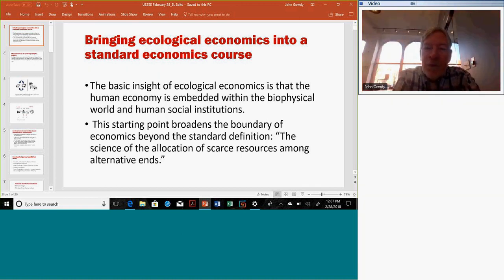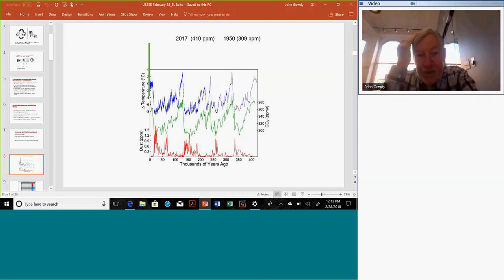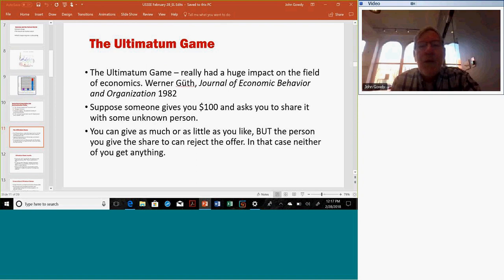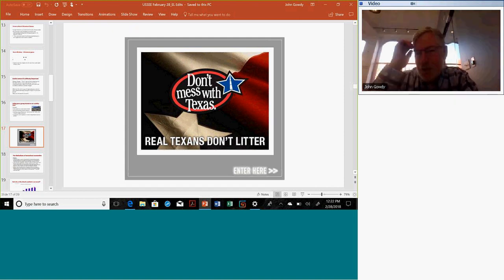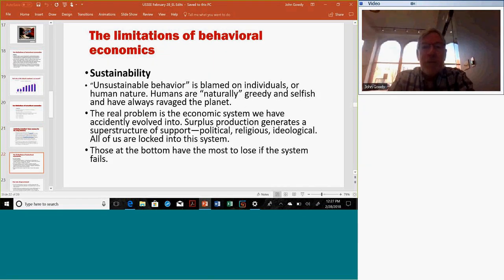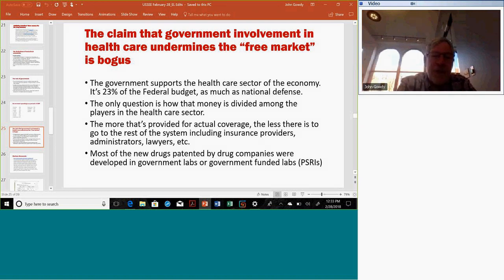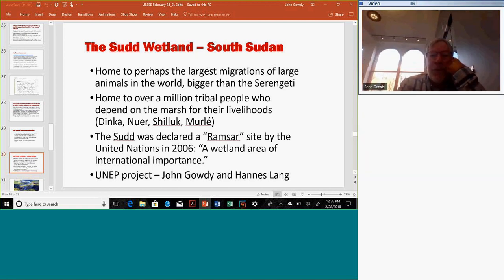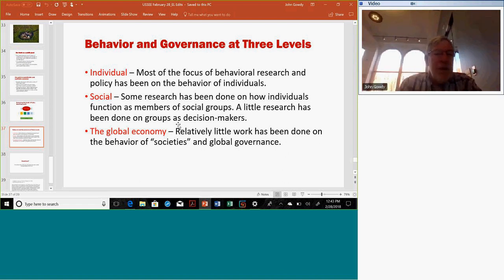Incorporating Ecological Economics into a Standard Economics Course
USSEE Webinar Presented by John Gowdy, February 28th, 2018

Those of us who teach a standard course in environmental economics are obligated to cover the basic tools of economic analysis and show how these tools are applied to environmental issues. These include marginal analysis, discounting, competitive equilibrium and market failure. But the limitations of neoclassical analysis as applied to the major global environmental issues we face, biodiversity loss and climate change, are becoming increasingly obvious. This webinar discusses what ecological economics can bring to the table in a standard economics course.